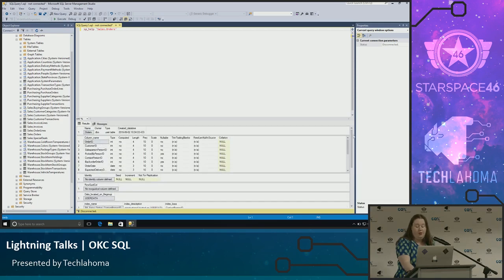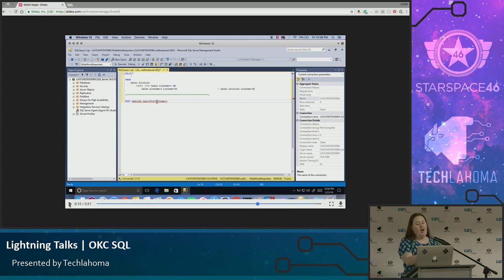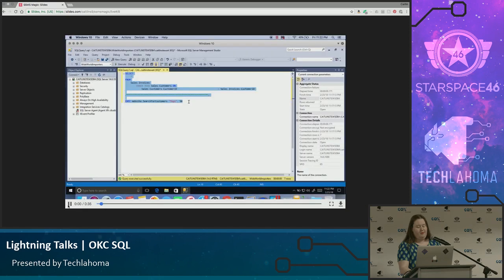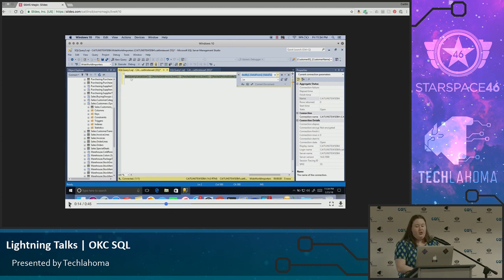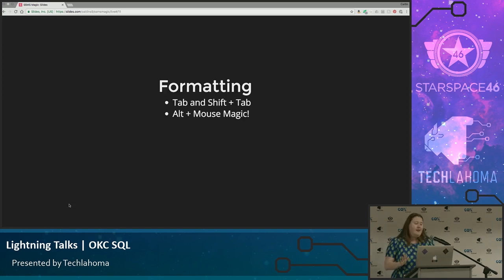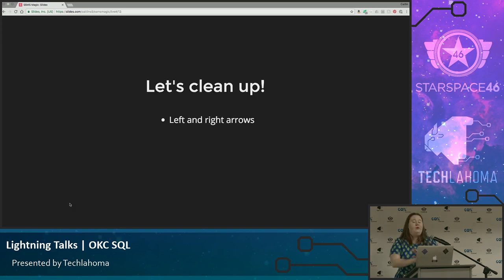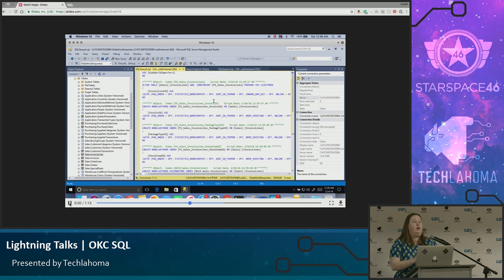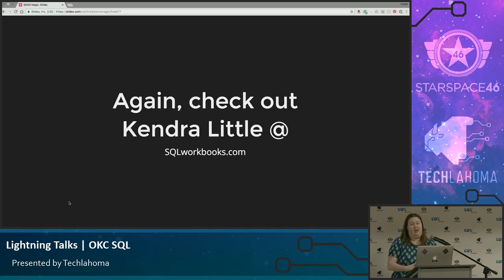SSMS Magic - Caitlin Stewart: OKC SQL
Caitlin Stewart shares some tips and tricks for SQL Server Management Studio, including keyboard shortcuts and ways to get information about columns and stored procedures.